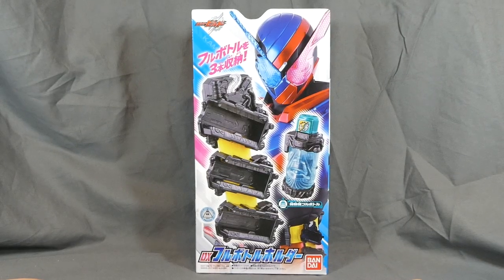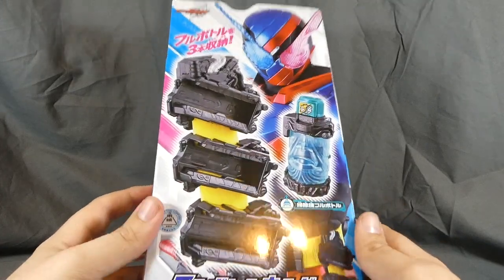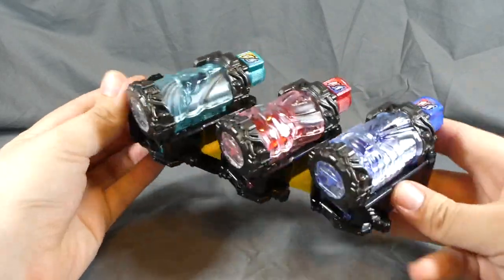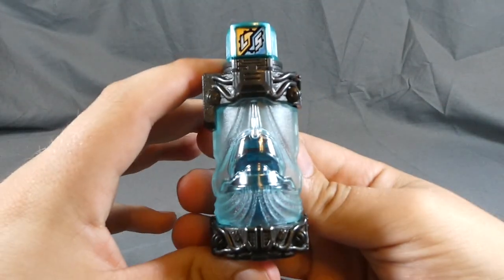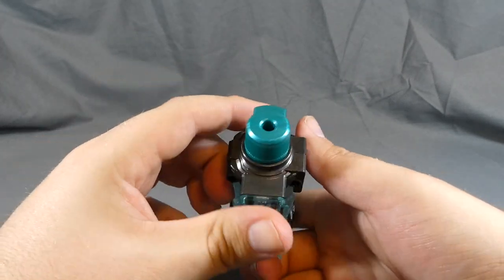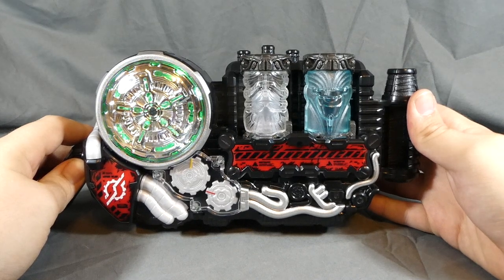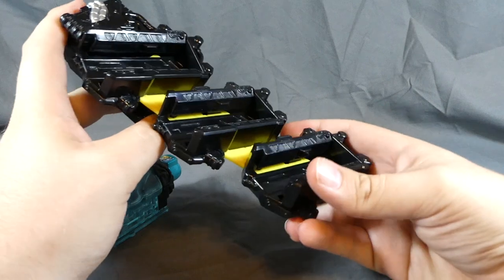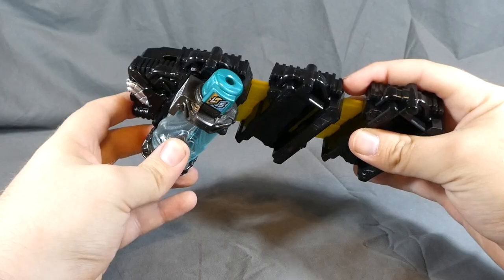Kamen Rider Build | DX Full Bottle Holder Review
Review of the DX Full Bottle Holder from Kamen Rider Build! This is the belt attachment for the DX Build Driver that can hold up to three Full Bottles. Design wise, it is similar to the DX Shift Car Holder from Kamen Rider Drive, but is a bit smaller in size due to the shape of the Full Bottles.

Included is the Soujiki (Vaccuum Cleaner) Full Bottle, which can eventually be used with the Lion Full Bottle to create a Best Match. For now, mix and match with your favorite Full Bottle to create Trial Forms.